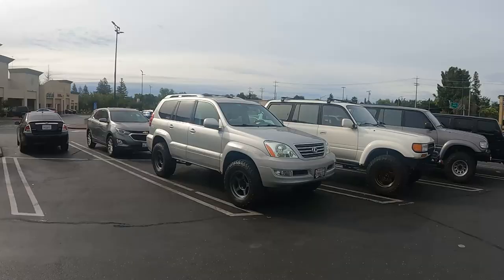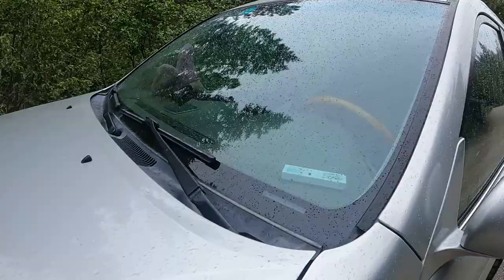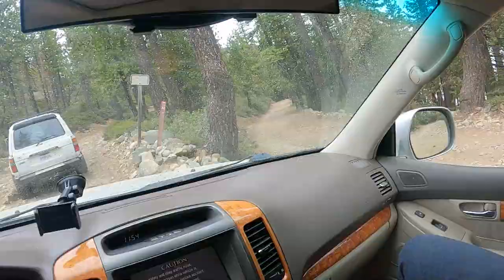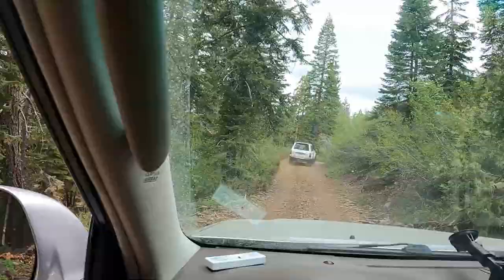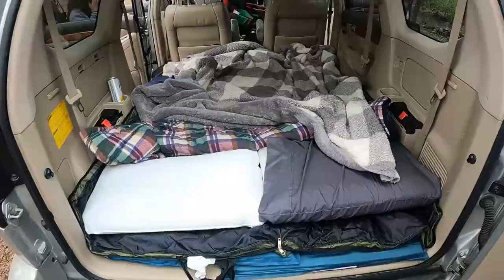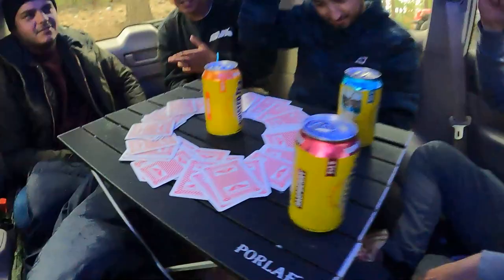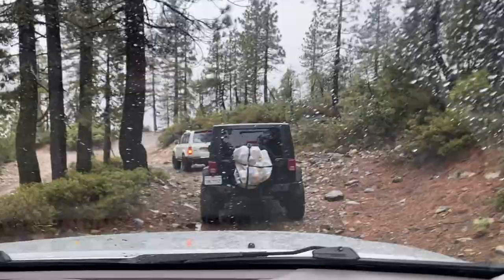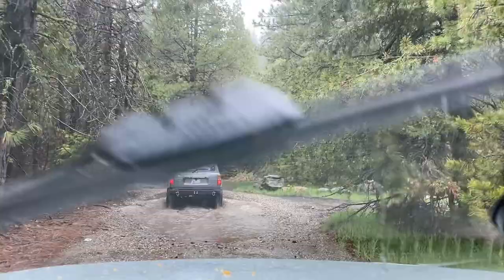Overland Trip From Bowman to Weaver Lake in the RAIN!